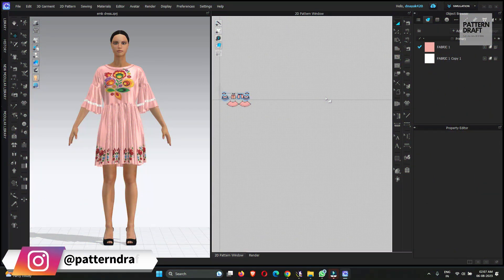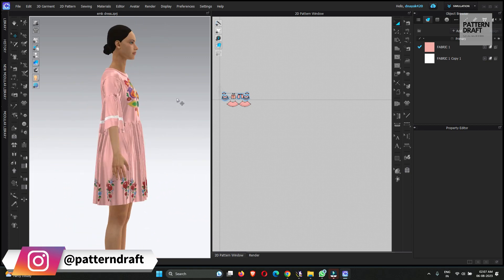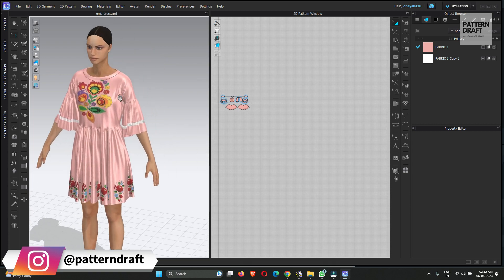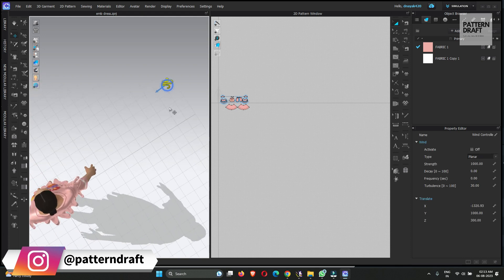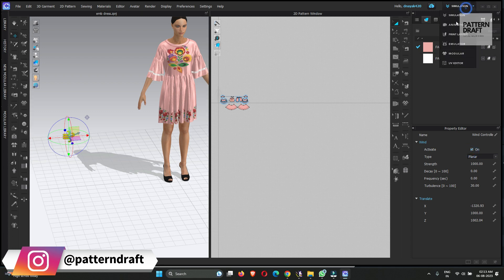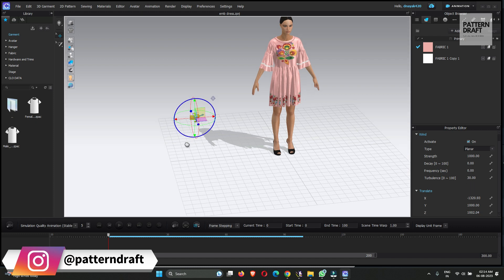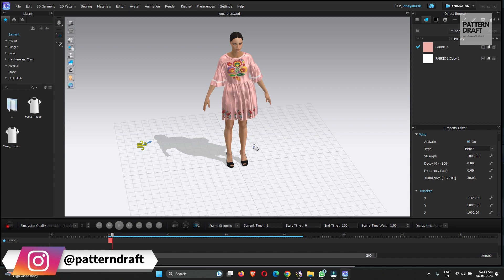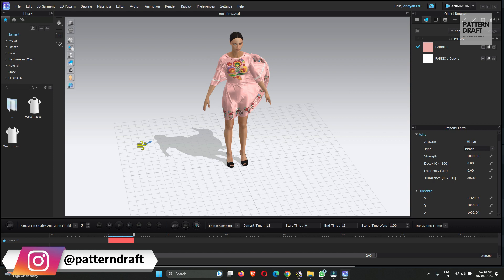How to Create Wind Effect in CLO 3D | Pattern Draft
In this video i will show you how you can create Wind Effect in CLO 3D

🔮┃JOIN 3D 3D fashion Creators  DISCORD┃🔮
This community is for anyone interested in 3D. Everyone is welcome :)